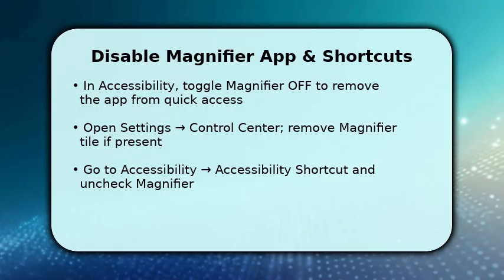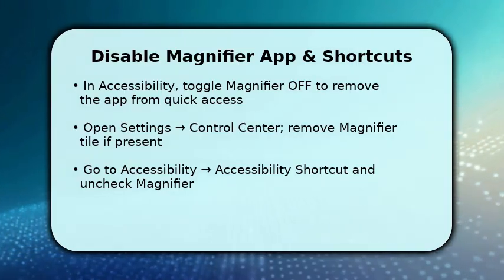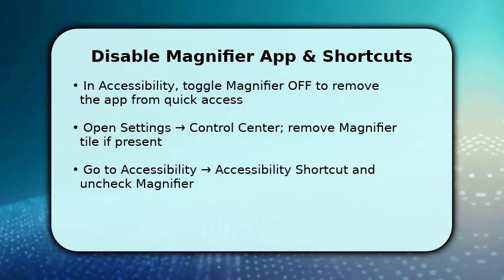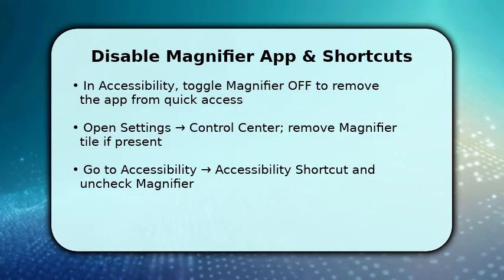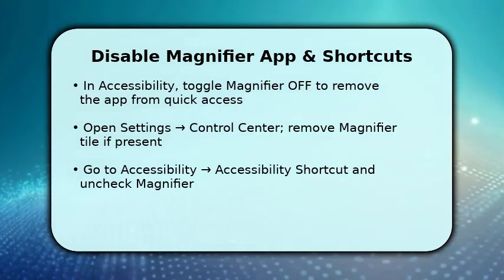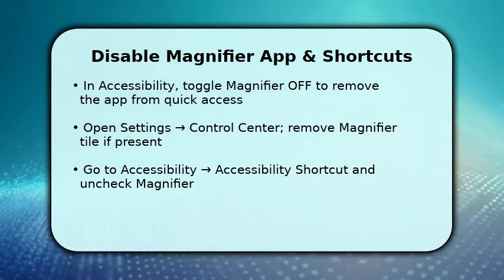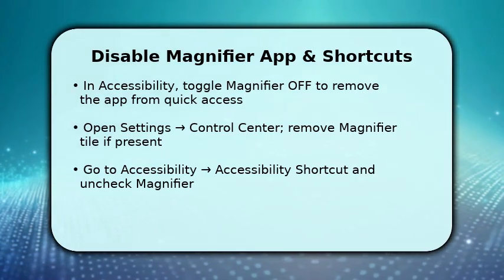How to Disable Magnifier on Iphone (only Way)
How to Disable Magnifier on Iphone (only Way) | 🔒 Surfshark VPN Deal — Stay private and secure. $1.99/mo + 3 Months Free ▸

Discover the only way to disable your iPhone' extraneous magnifier feature. This guide provides step-by-step instructions tailored for users who are struggling with this issue, ensuring a clear and hassle-free process.

iPhone, magnifier disabling, extraneous zoom on iPhone, how to disable magnification glass on iOS device, remove iPhone camera loupe effect